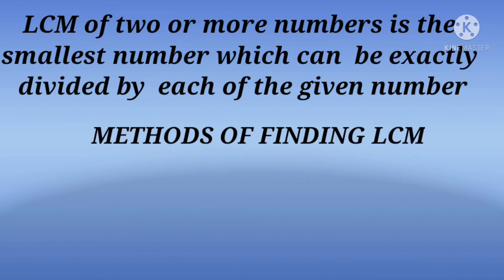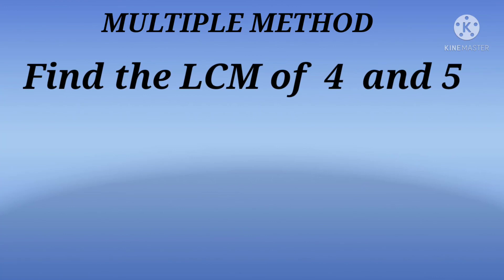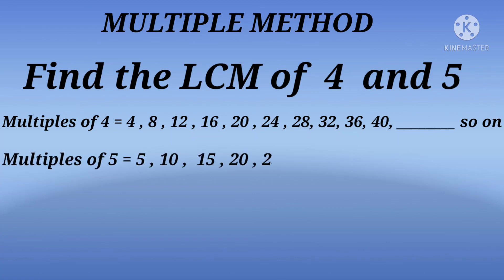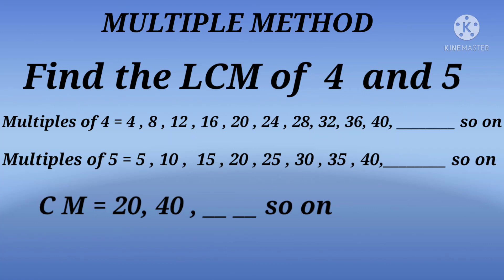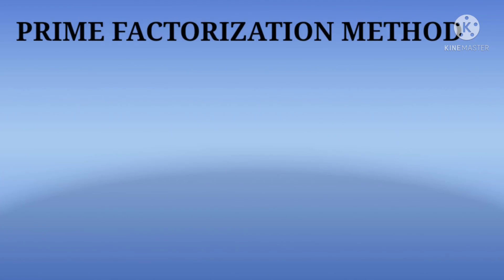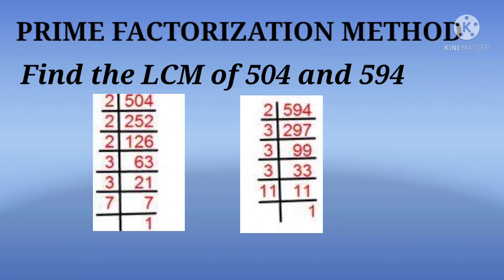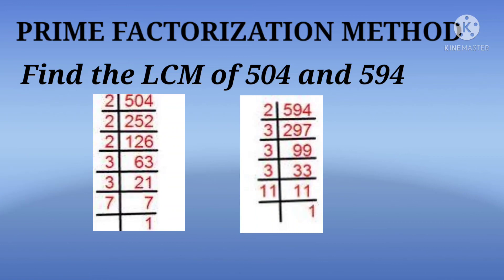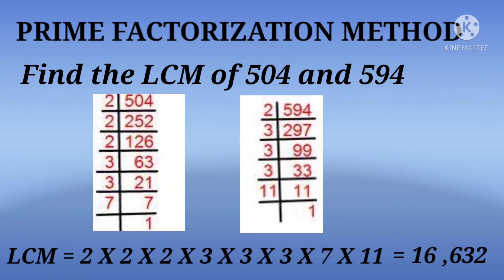Lowest Common Multiple ( L C M ) - Part 1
Definition , multiple method  and prime factorization method